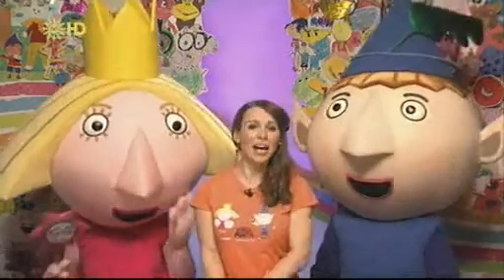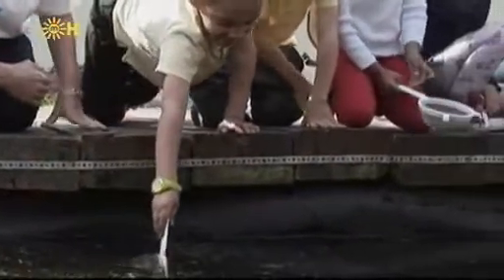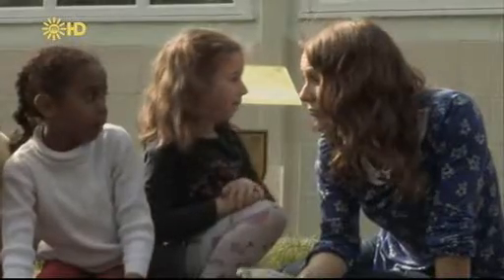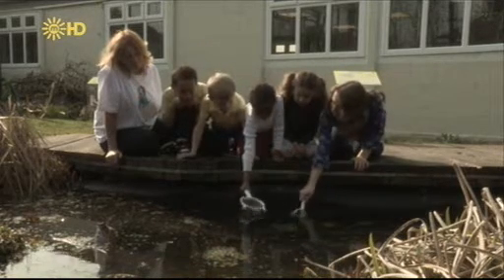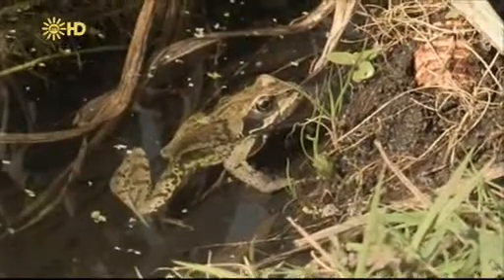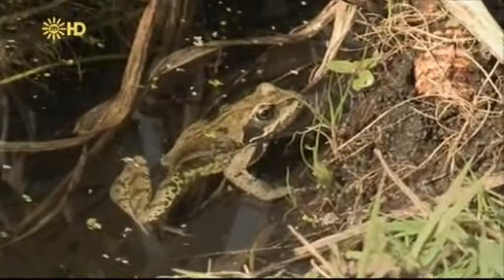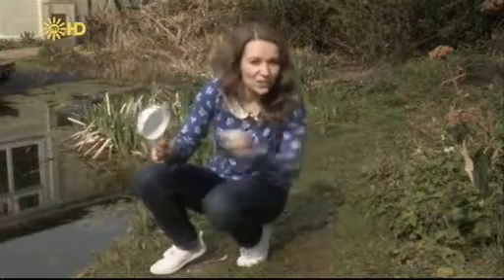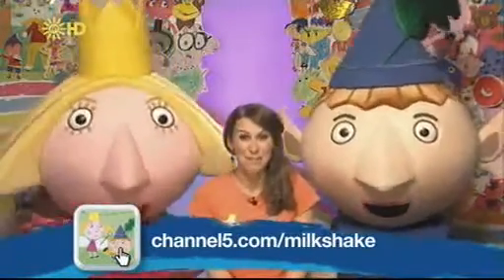pond dipping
Pond dipping with Milkshake